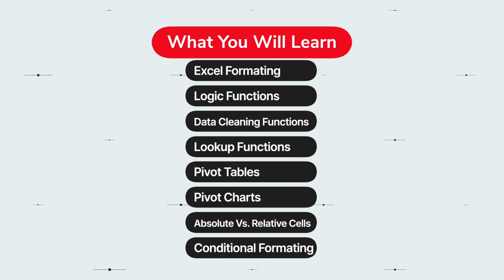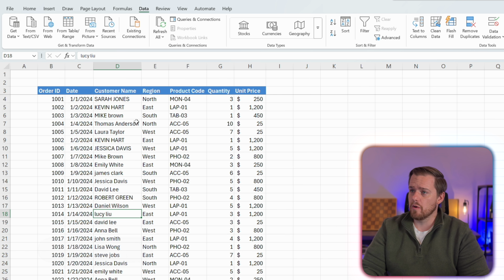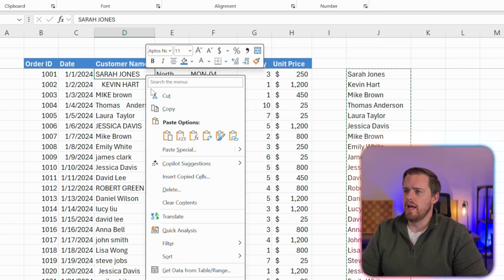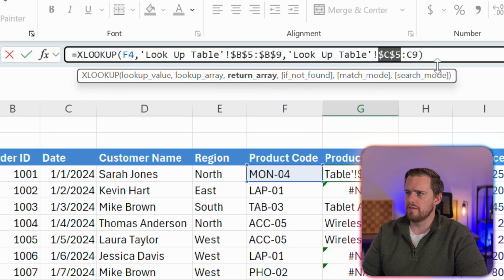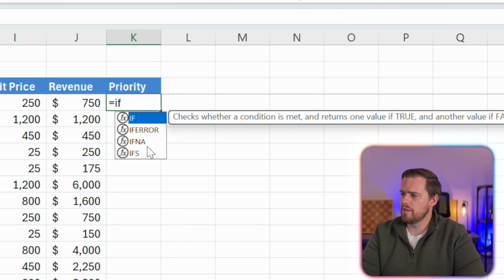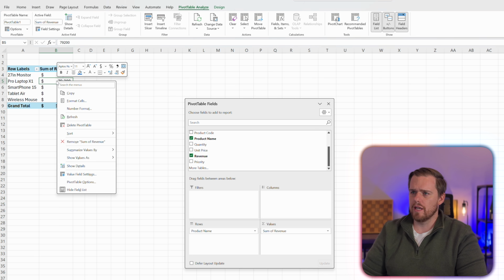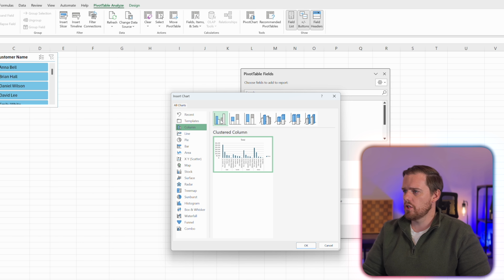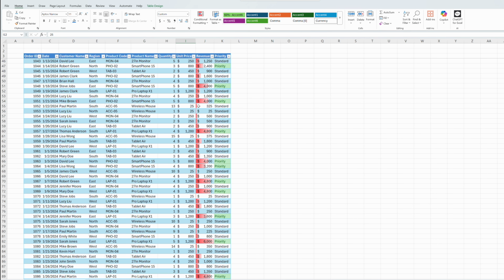The Complete Excel Data Analysis Workflow in 30 Minutes!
By the end of this video, you will know how to clean messy data, analyze trends with Pivot Tables, and build dynamic dashboards to present your insights.